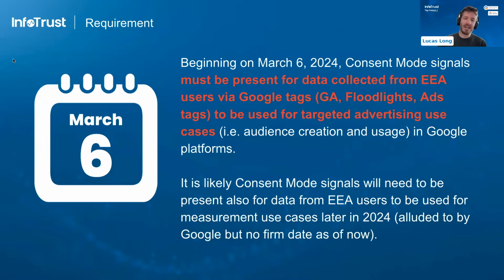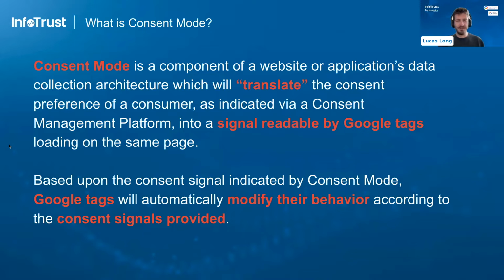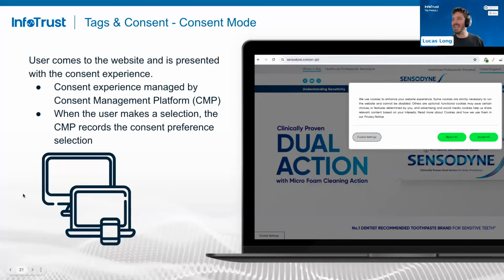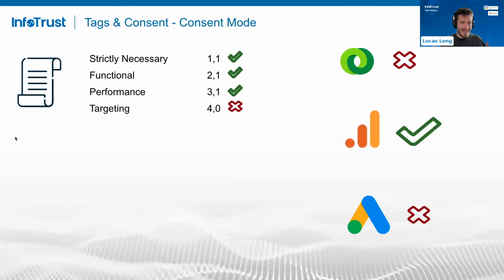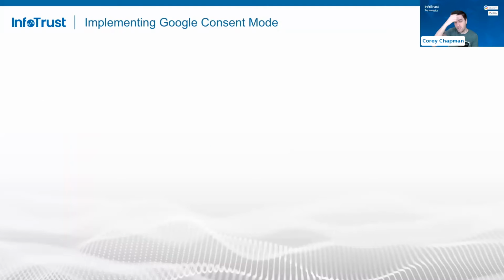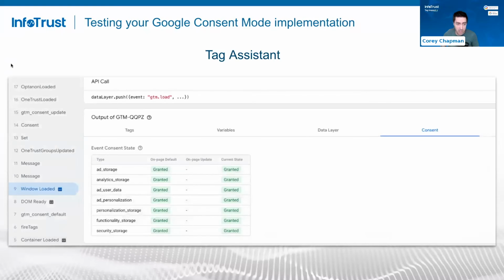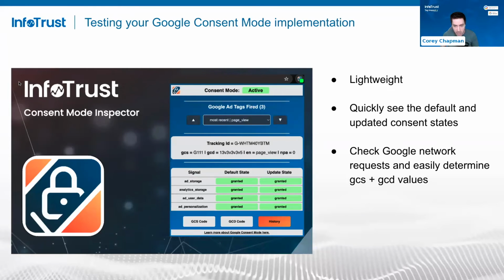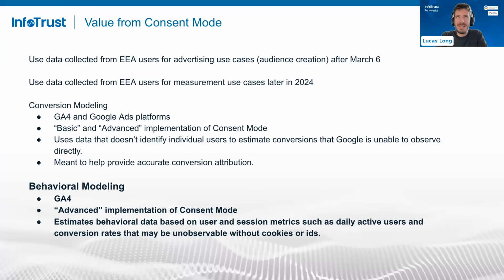Webinar: Google Consent Mode is Required? What Advertisers Need to Know Before March 6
Google Consent Mode has been a hot topic in the realm of marketing and advertising at the start of 2024. With Google announcing that from March 6, 2024 onwards Consent Mode v2 will be required to use data from EU users for advertising features in their platforms, marketers naturally have a lot of questions.

Tune in to learn all you need to know about the upcoming requirements, how Consent Mode works, options available for implementation, and the downstream impacts of using the functionality. Senior Tag Management Engineer Corey Chapman and Head of Global Privacy Strategy Lucas Long of InfoTrust will walk the audience through all the critical information.

Leaving the webinar, you will understand:
 • What Consent Mode is
• How Consent Mode works
• The what and why of Consent Mode requirements
• Benefits and feature enhancements resulting from using Consent Mode

Would you like a copy of the slides? Click the following link to download a copy for yourself.